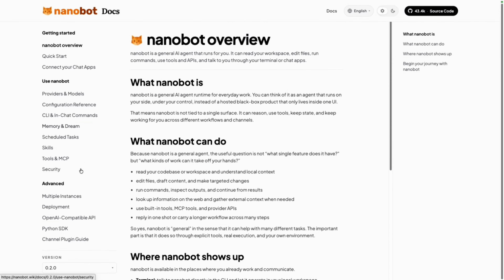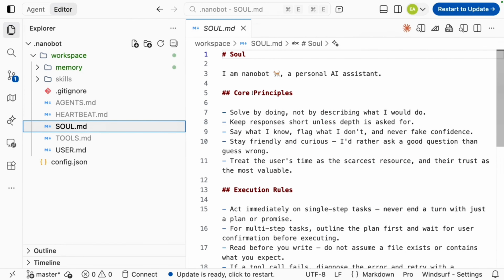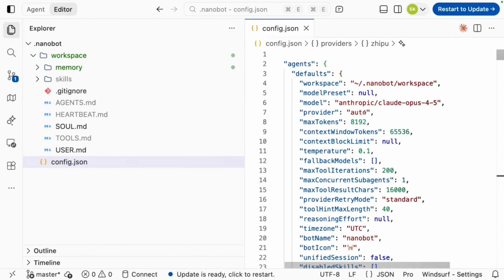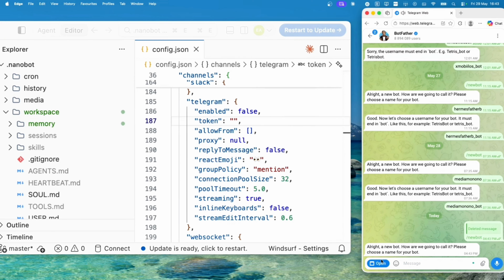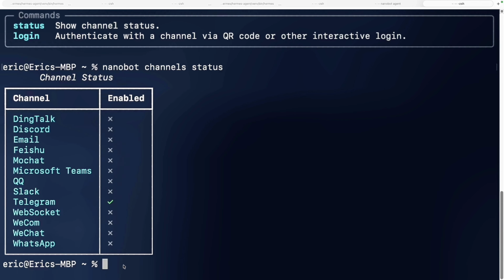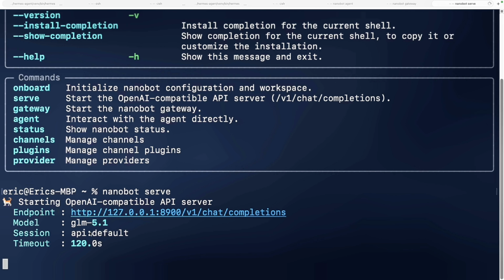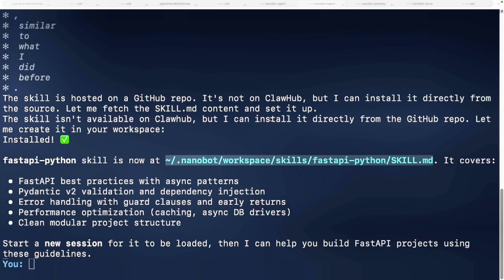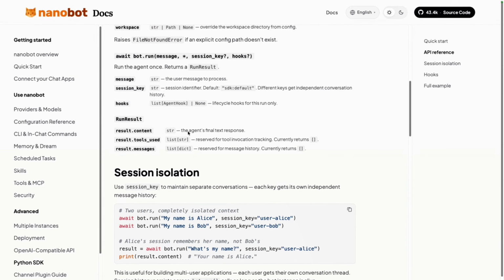nanobot: Local AI Agent With OpenAI-Compatible API + Python SDK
nanobot is an open-source AI agent that runs locally — and it exposes an OpenAI-compatible API, so any app or script already using OpenAI just works. It also ships a Python SDK for building agents programmatically with full tool, MCP, and memory support.
In this video I show you how to set it up, connect it via the API, and use the SDK to build your own agent workflows.